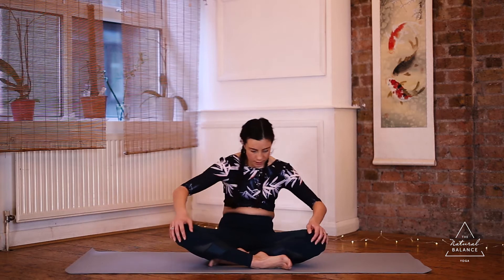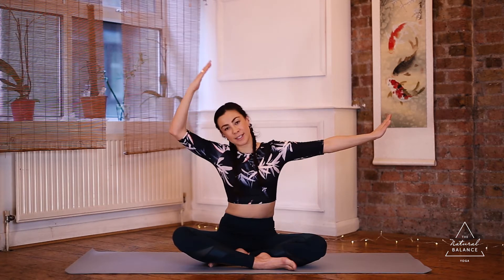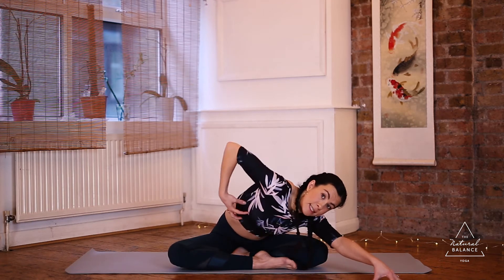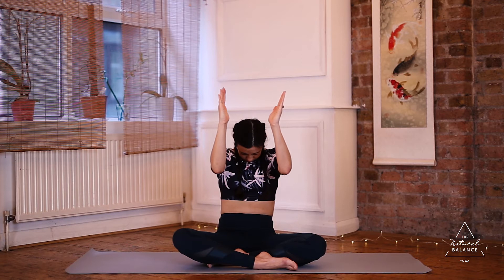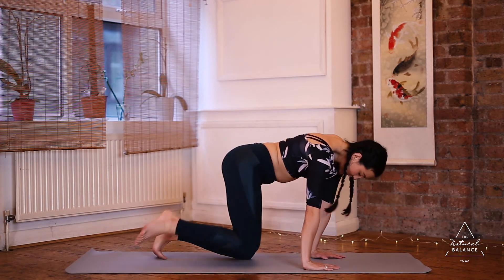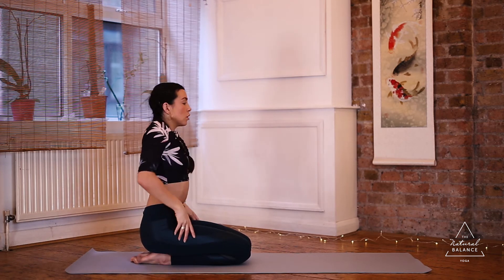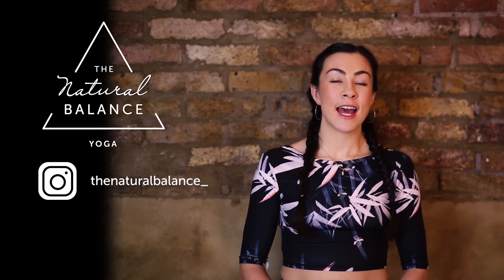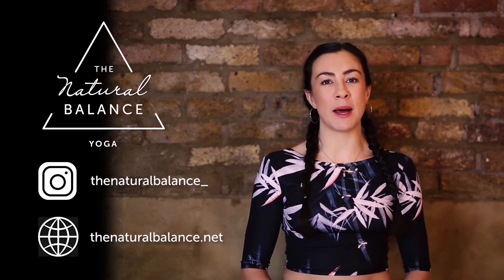Short Yoga Warm Down Sequence